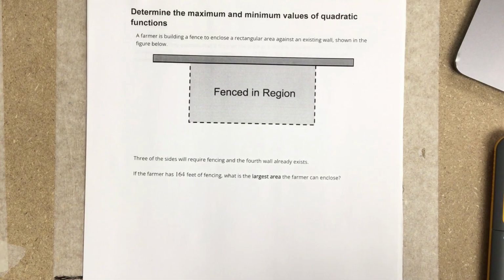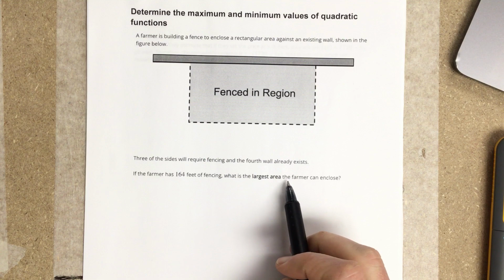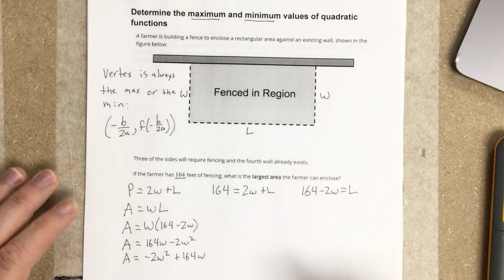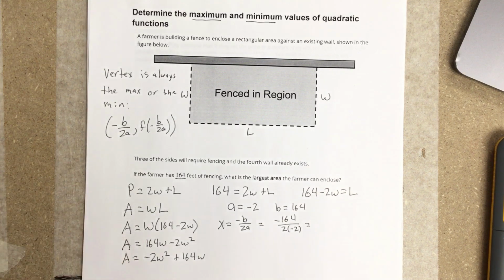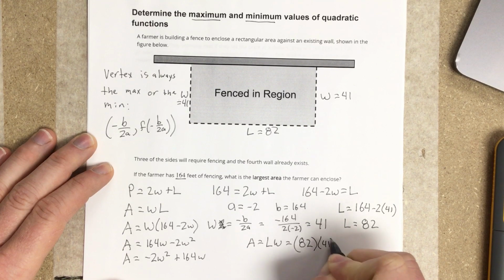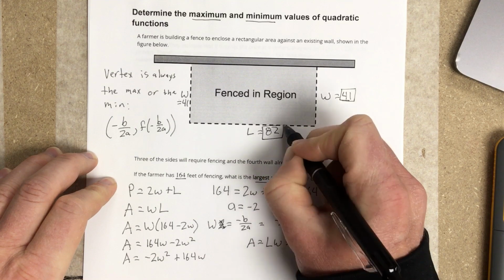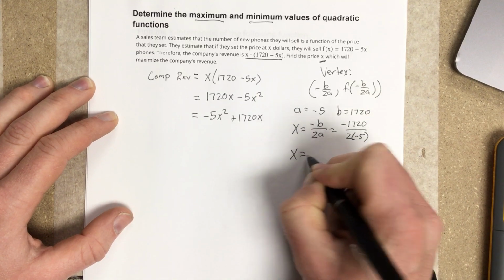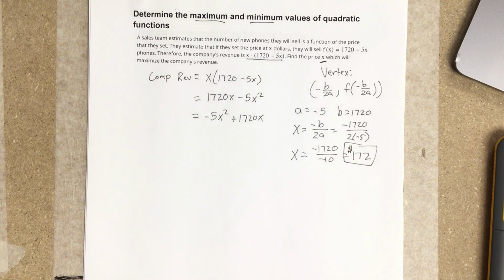Determine the maximum and minimum values of quadratic functions